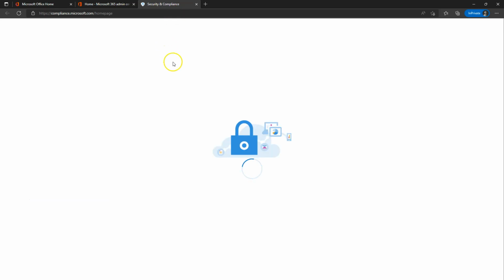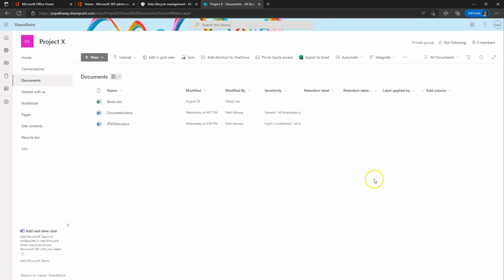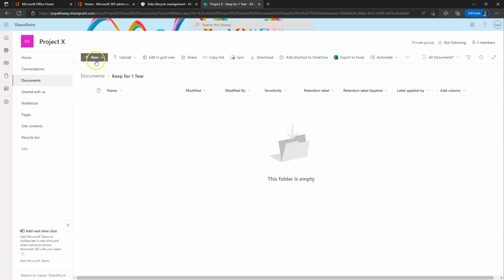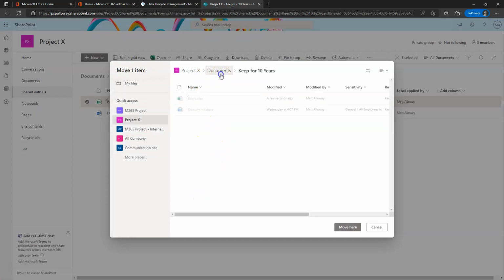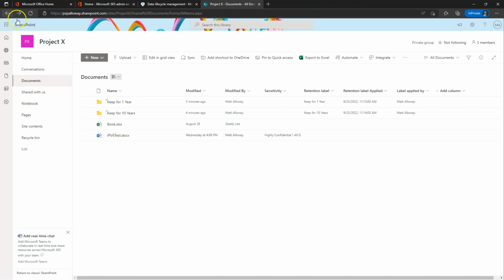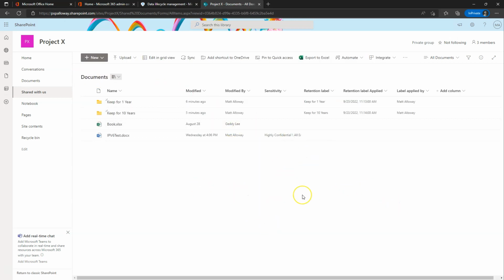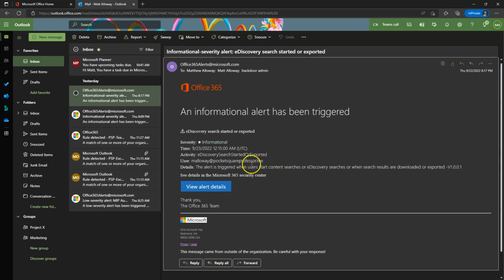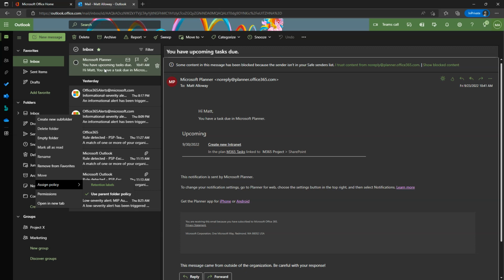Lab 4.5 - Create retention policies in M365 Part 2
In the second part of this lab, we will go over retention labeling and the client-side experience.